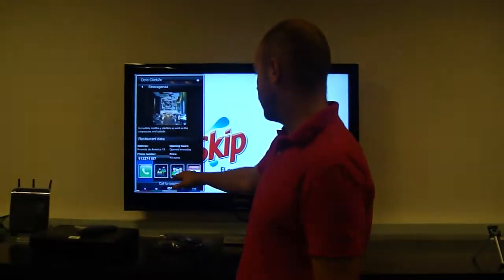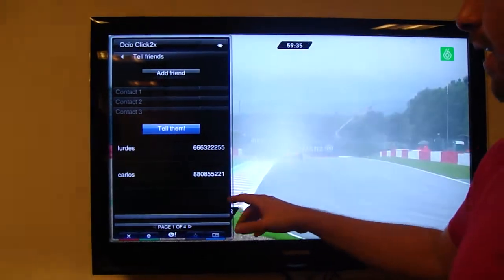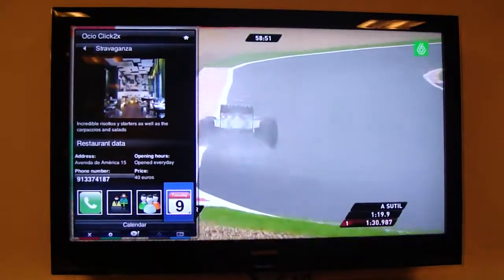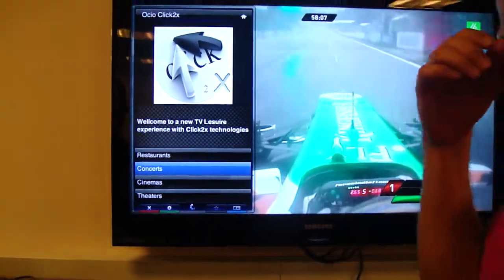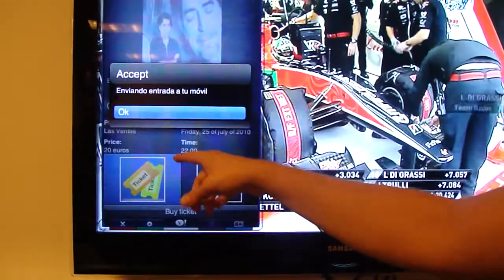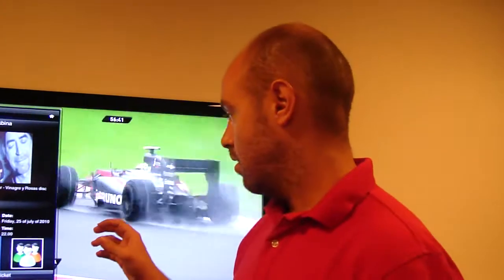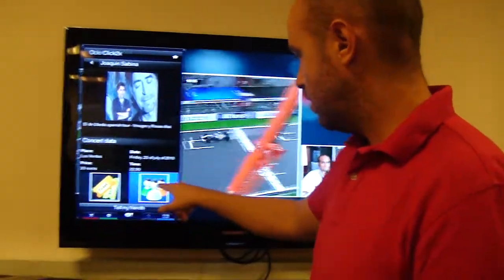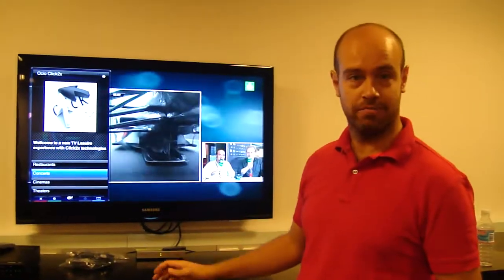Click2x & TV-widgets demo (part2)